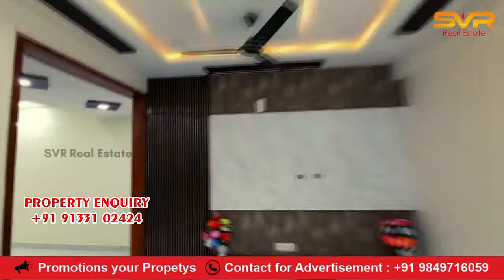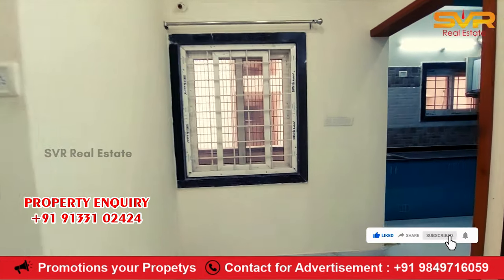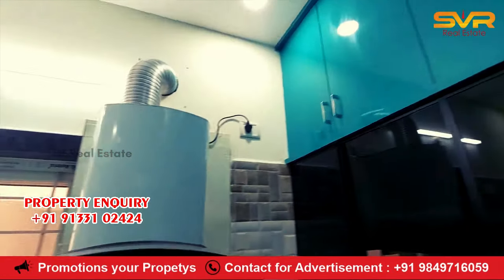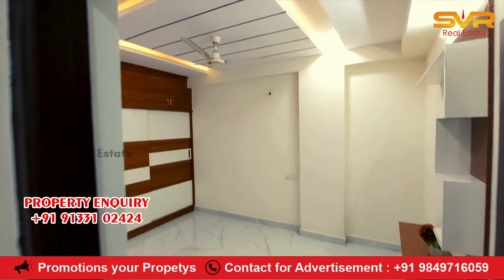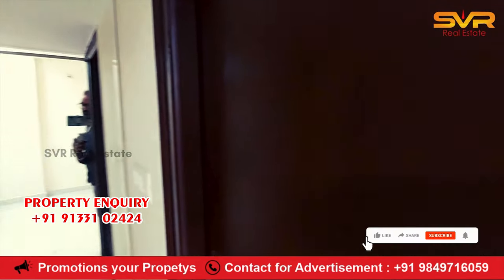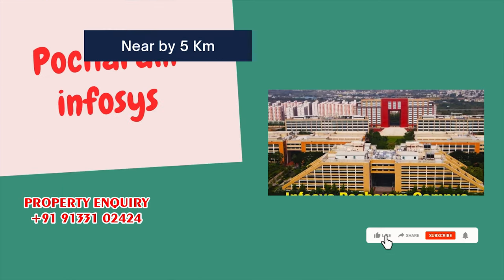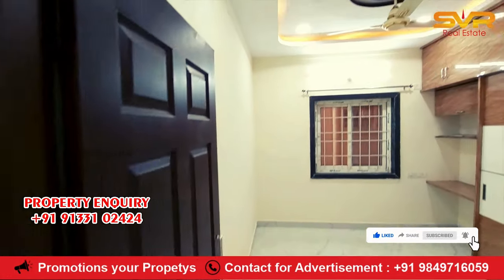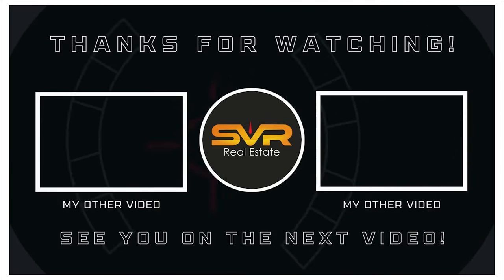West Facing 3BHK Flats In Uppal, Hyderabad - Ready To Move Apartments | GetPropertys.in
Discover the perfect west-facing 3BHK flats in Uppal, Hyderabad. These luxury apartments are Vastu-compliant and ready for immediate move-in. Please visit this website to find information about your dream property

They are conveniently located near the Uppal metro station, providing easy access to the city's major hubs.

Highlights:

Spacious 3BHK apartments with a west-facing orientation for optimal sunlight.
Vastu-compliant layouts ensure peace and prosperity.
Ready to move in with modern amenities and high-quality construction.
The prime location is near the Uppal metro station, which provides excellent connectivity. Exclusive gated community with a clubhouse, swimming pool, children's play area, and more.

Take advantage of this opportunity to own your dream home in one of Hyderabad's most sought-after locations.

This video is about West Facing 3BHK Flats In Uppal, Hyderabad - Ready To Move Apartments. But It also covers the following topics:

3BHK Flats With Amenities Hyderabad
Spacious 3BHK Uppal Apartments
Modern 3BHK Flats Hyderabad

Video Title: West Facing 3BHK Flats In Uppal, Hyderabad - Ready To Move Apartments | GetPropertys.in

🔔Discover your dream home in Hyderabad, from luxurious villas to budget-friendly flats.

☎️ Leave Us a Call / WhatsApp For Advertisements Only 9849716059
Call Timings: 10:00 AM to 9:00 PM

👉A good house is built with eye-catching looks || individual house for sale in hyderabad 30x45 plot size

✅  About S V R Real Estate.

We offer a diverse range of real estate properties in Hyderabad, including HMDA Lands, Apartments, Villas, Projects, luxury homes, commercial spaces, and more. From low-budget flats to independent houses, we've got all your real estate needs covered.

As the leading real estate platform in Hyderabad, we provide essential information about properties for sale or rent. Whether you're looking for farmlands, rental properties, gated communities, or farmhouses, we've got you covered.

We're here to help you every step of the way!

🔔 Find Your Dream Home in Hyderabad! From luxurious villas to budget-friendly flats!

© S V R Real Estate